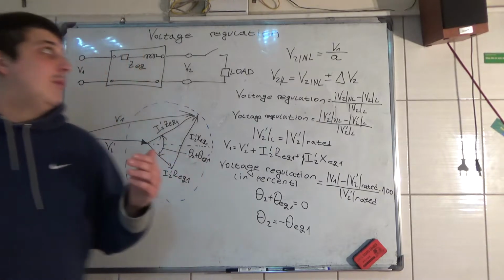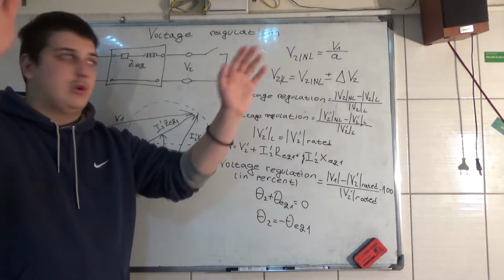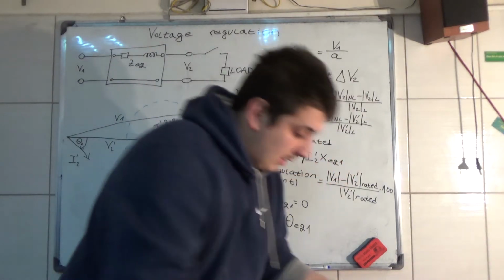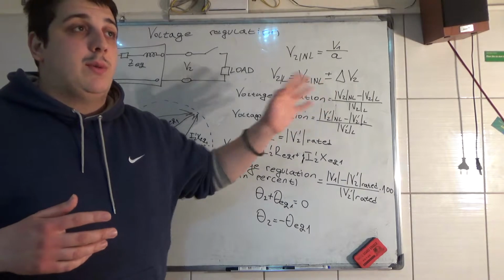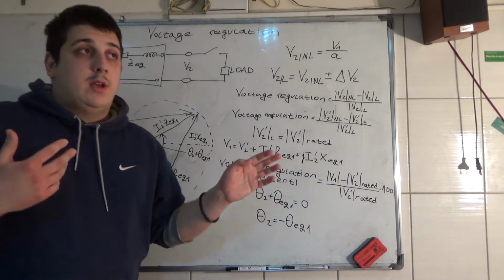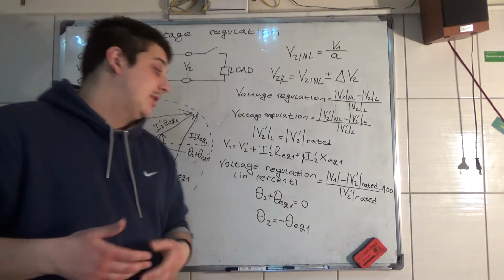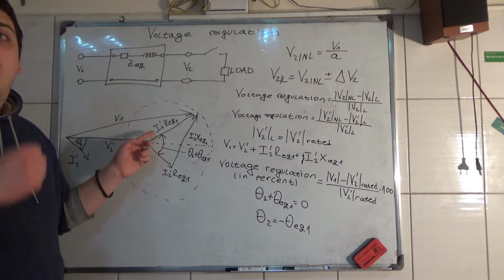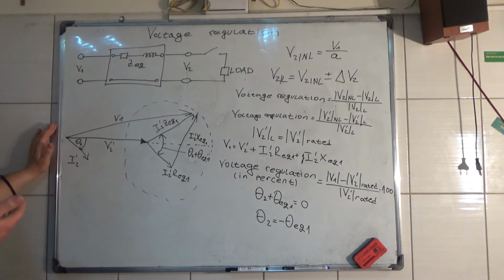Transformers 9 Voltage Regulation [Electric Machinery]